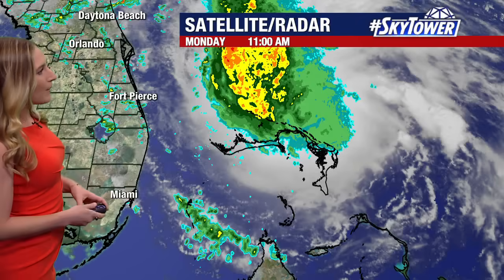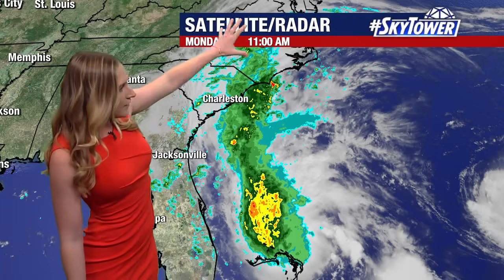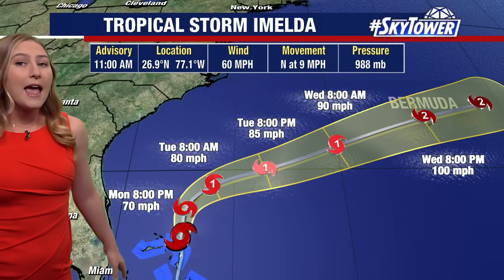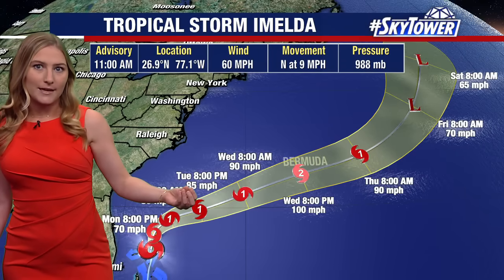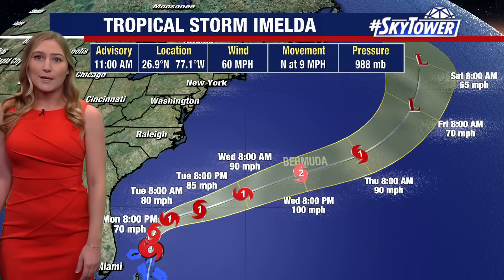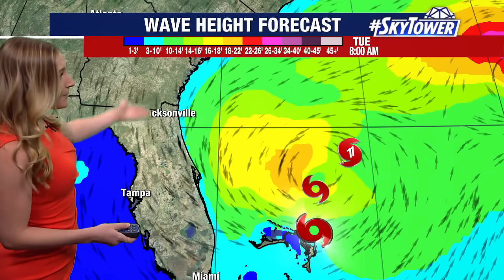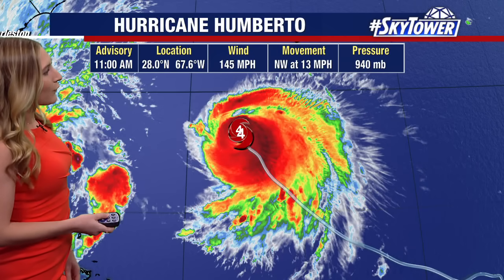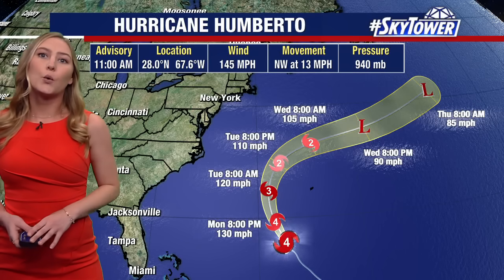Imelda moving away from Florida as it develops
FOX 13 meteorologist Valerie Mills shares the latest developments from Imelda as it strengthens and moves away from Florida.